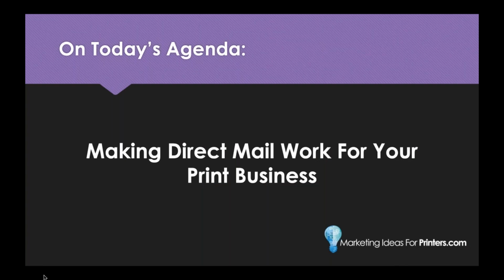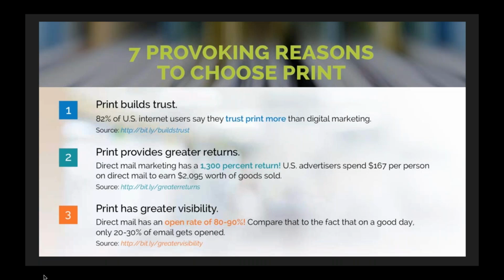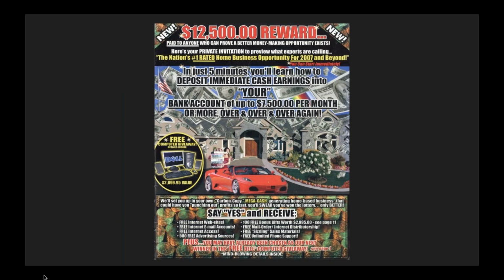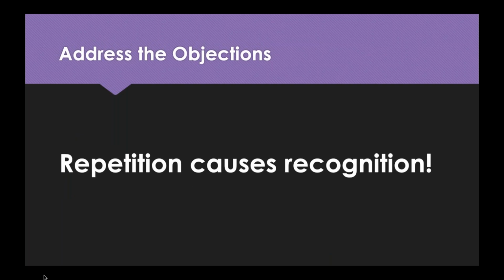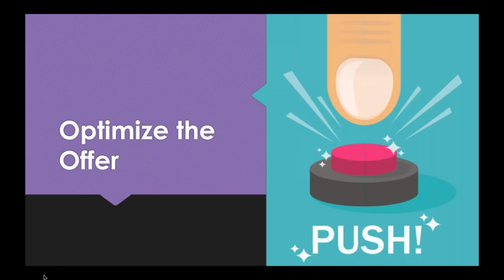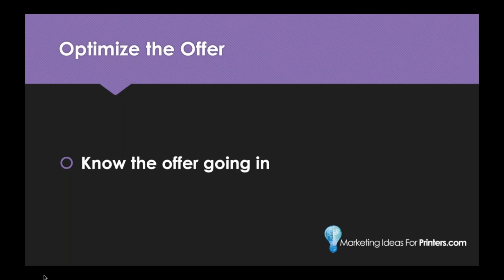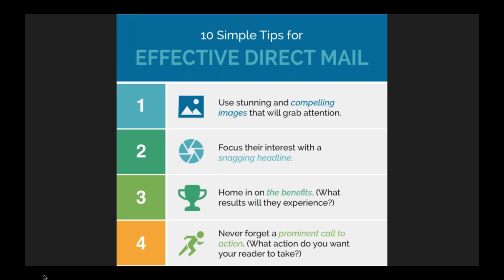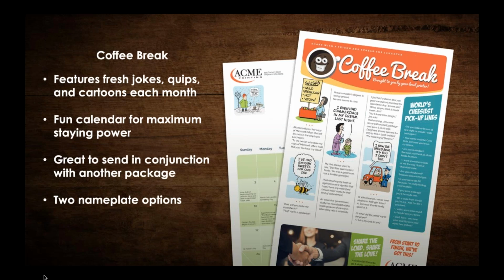How to Make Direct Mail Work for Your Print Business - Sell More Printing with MI4P! - Episode 007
This week we look at how you can make direct mail work for your print business as well as some tips to help sell direct mail to your print buyers.

To stay up to date with this monthly webinar aimed at helping you grow your print business, register for the next webinar